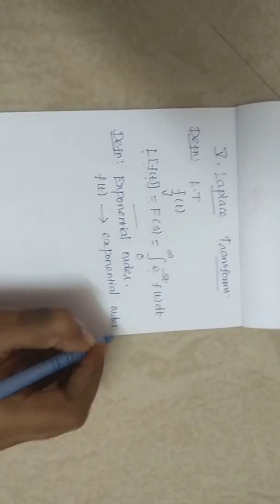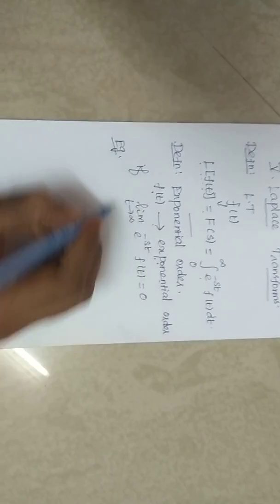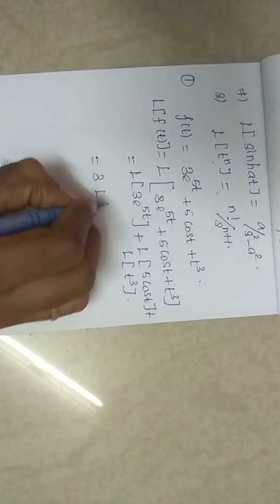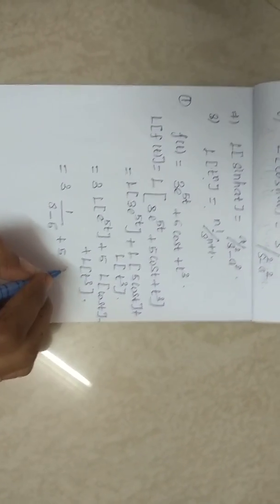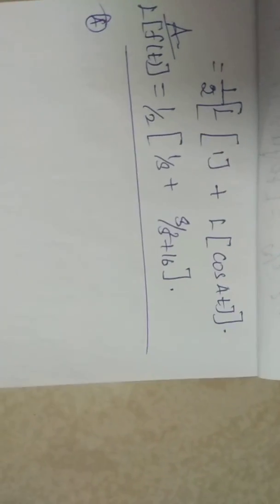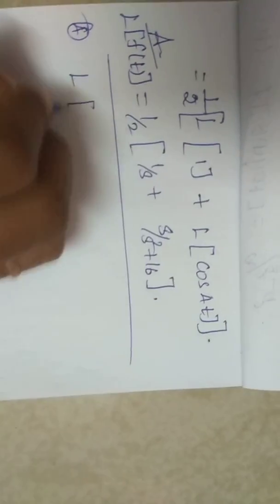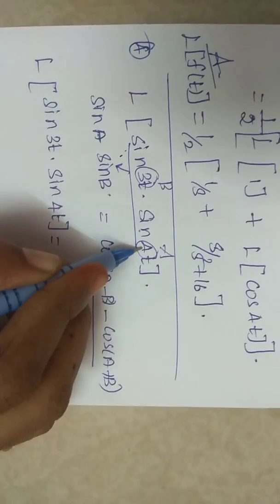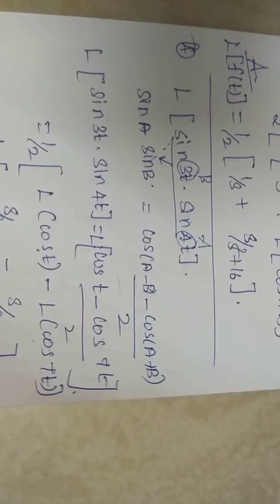Laplace Transforms Basics